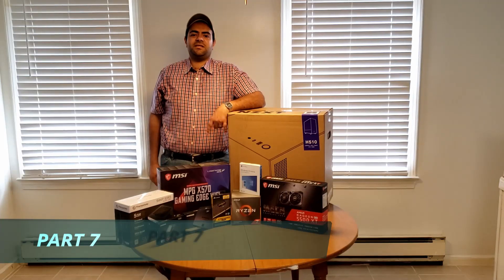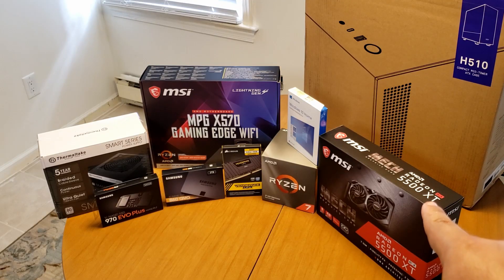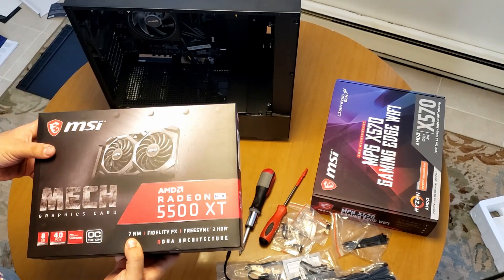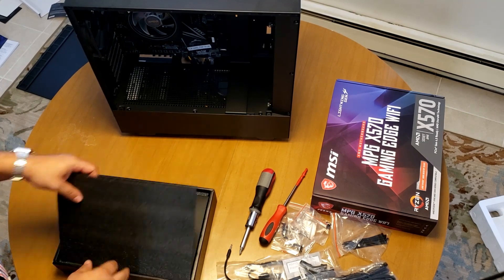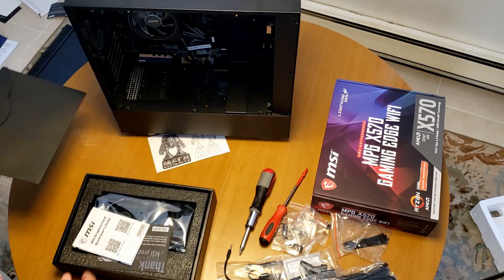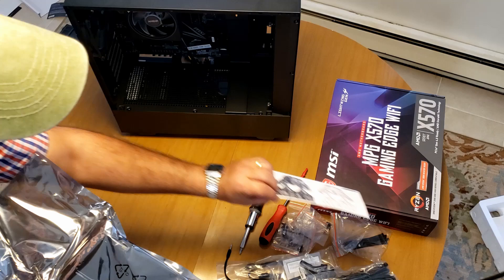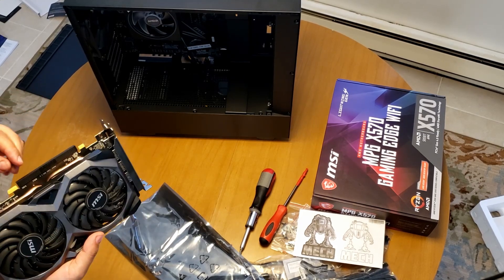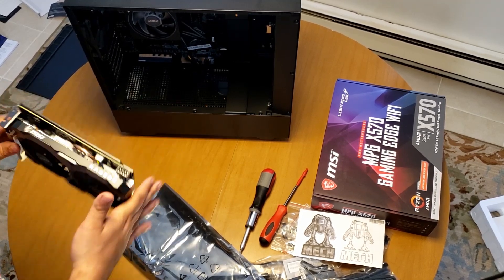PC BUILD PART 8 AMD RADEON RX 5500 XT UNBOXING AND INSTALL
In this video I will unbox and install the 5500 XT! This card actually turned out to be faulty and ended up using a 2070 super, which has been GREAT!